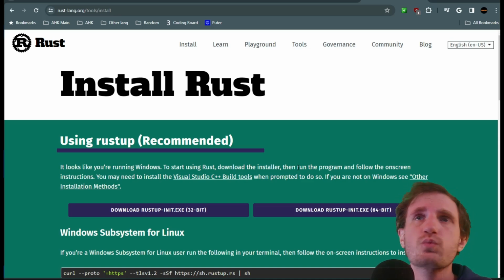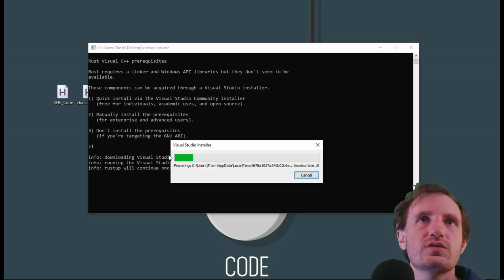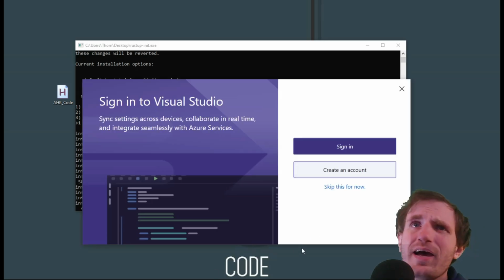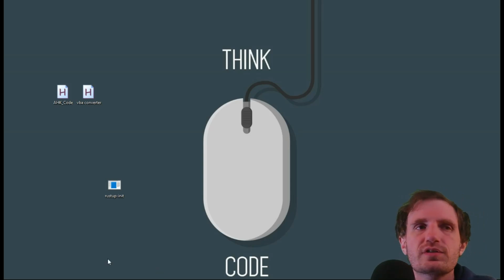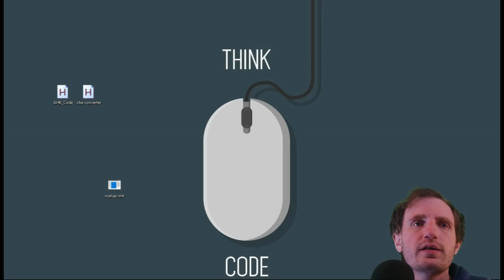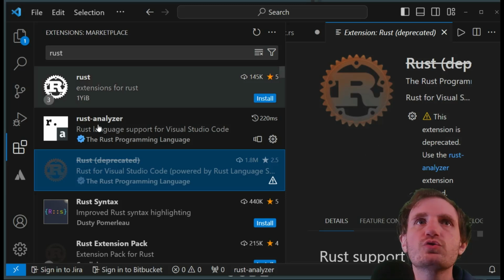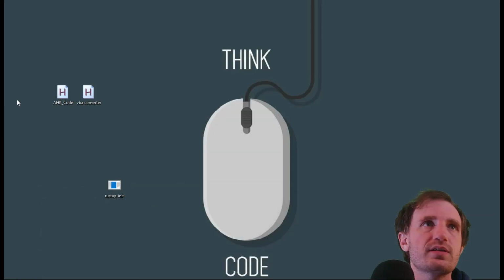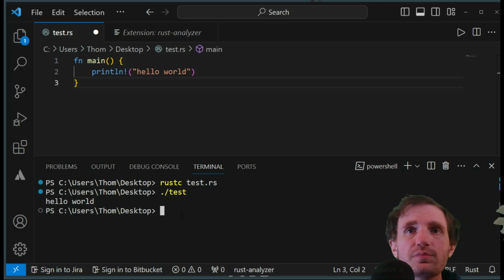Intro to Rust Programming Language - Install + Hello world